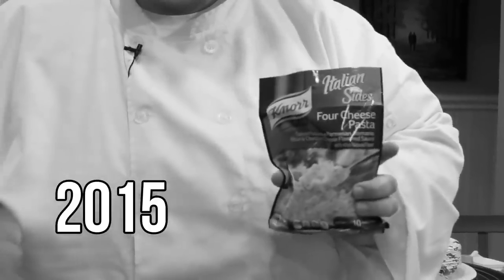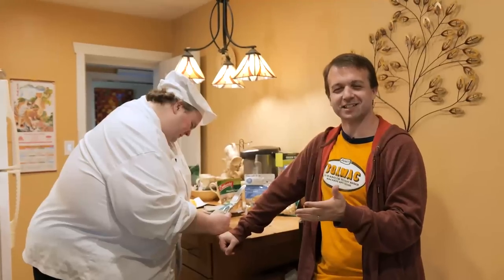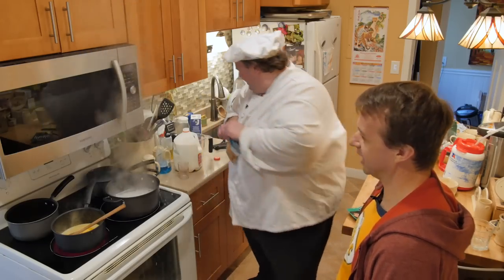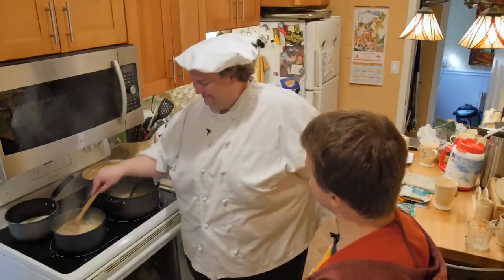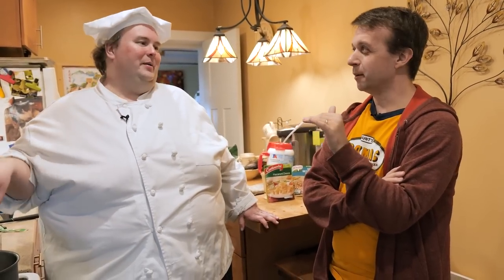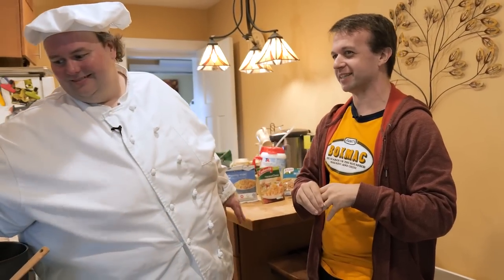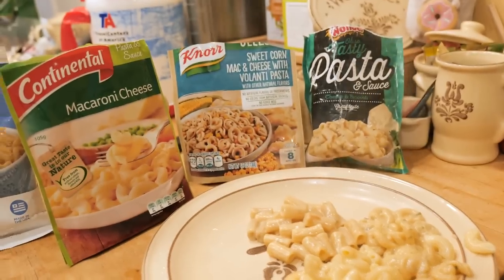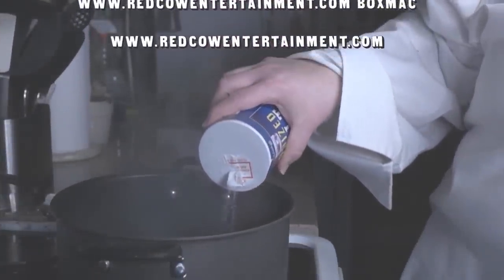Knorr Mac & Corn and Other UK Bagged Macs | BoxMac 170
The hall of macs produces 4 "satchet" macs, one of which we've been sitting on for 7 years! We also discuss old commercials, Better Call Saul, and our grandmothers.